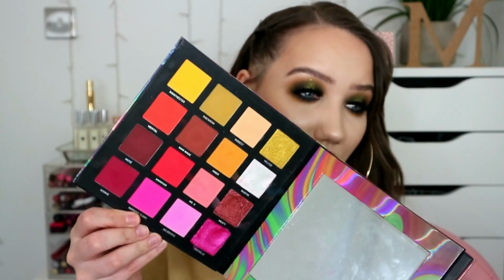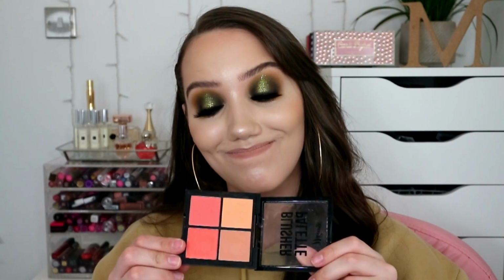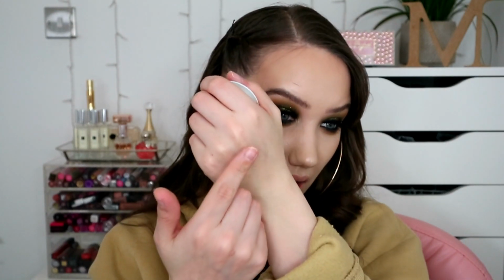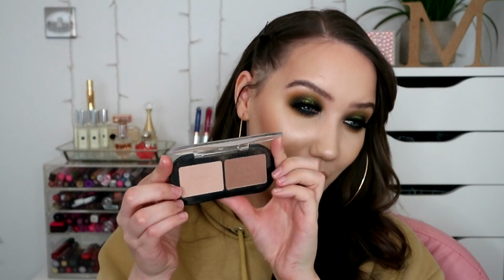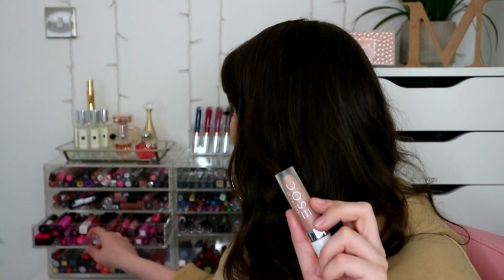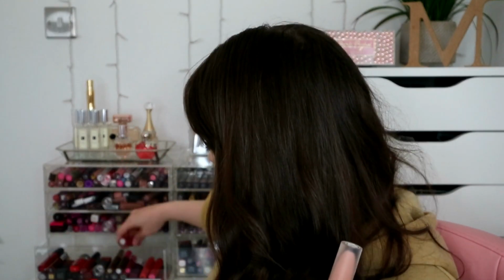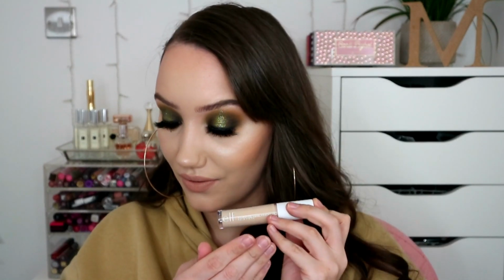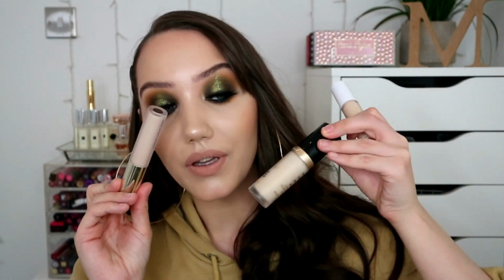MY CURRENT MAKEUP FAVES! WHAT I CANT LIVE WITHOUT | MAKEMEUPMISSA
Please note, products mentioned sent in PR are marked with a '*'

Hey frens! I thought it was about time that I did a faves, especially  because in the last week I've discovered some new things which I really need to talk about because they're epic, and cheap!

MY FAVES➜
Mmmmitchell palette
Revolution pro skin finish
Too faced concealer
*SVR micellar water
Barry M blush palette
Soph highlight palette
Essence contour palette
Maybelline matte lip
Dose of colours sand
*Algenist spray
ELF primer
ELF powder
ELF concealer